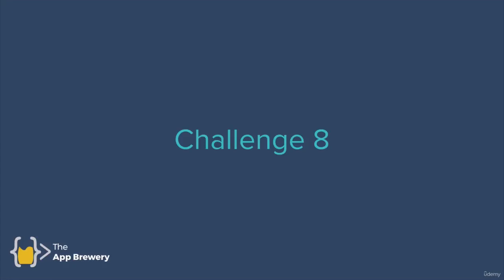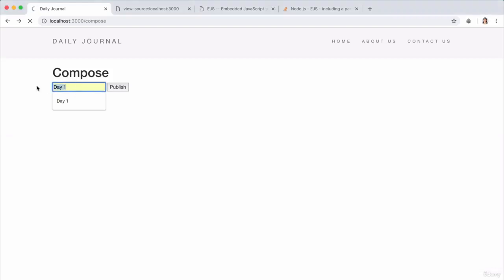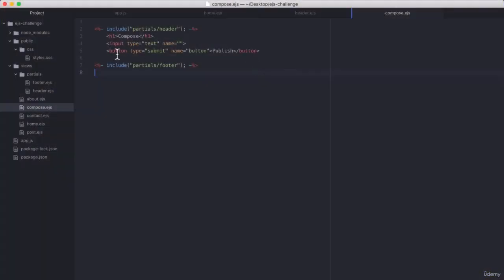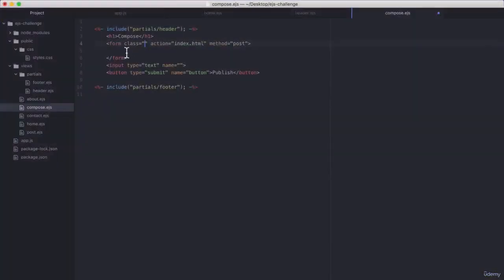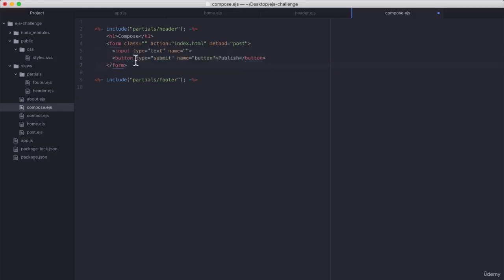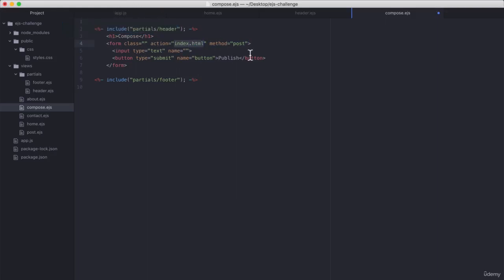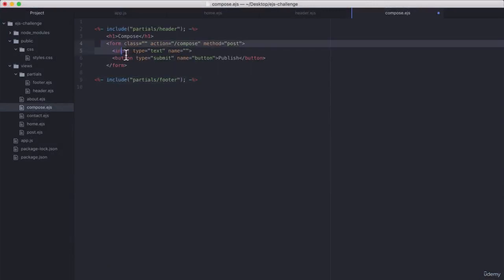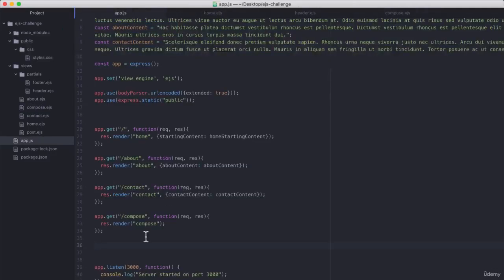017 Challenge 8